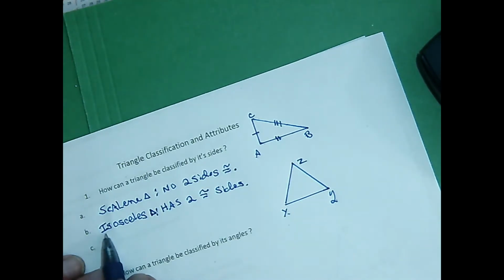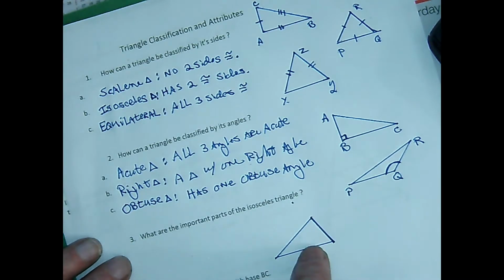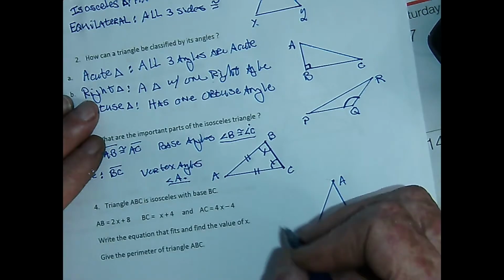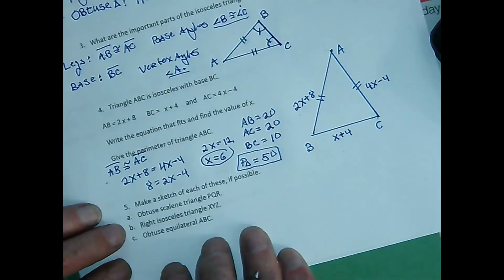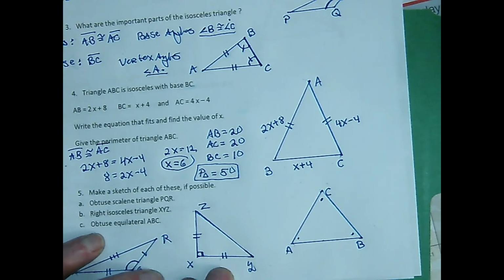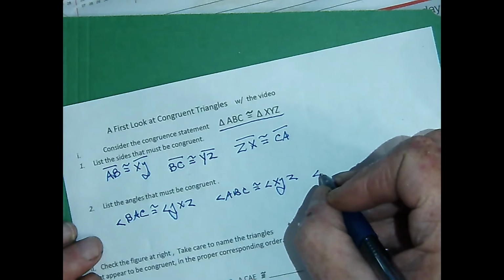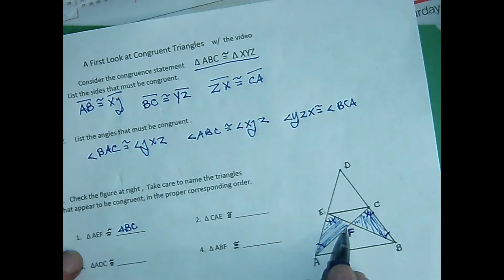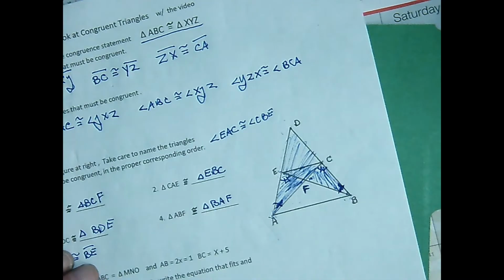introduce congruent triangles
We will classify triangles by their sides and angles and  look at corresponding parts of congruent triangles.